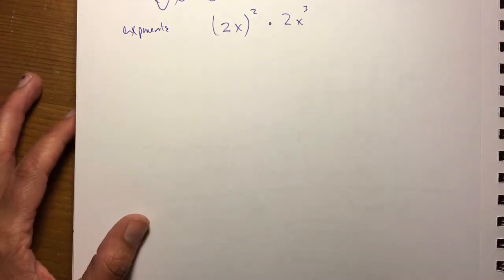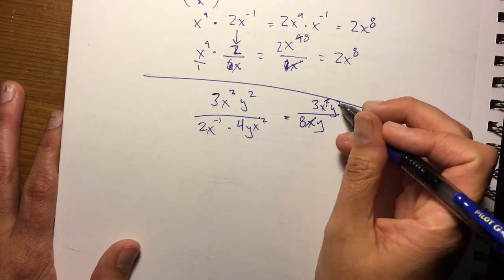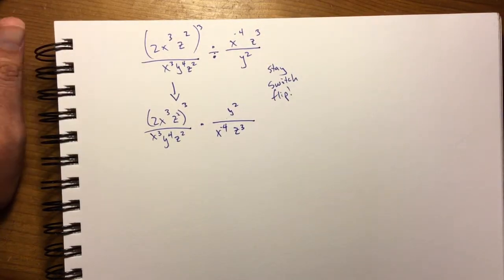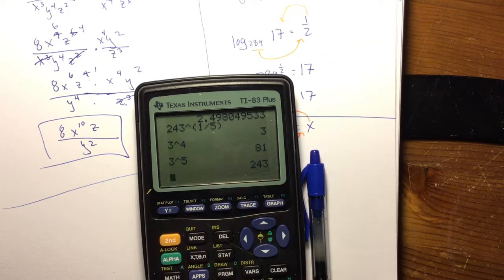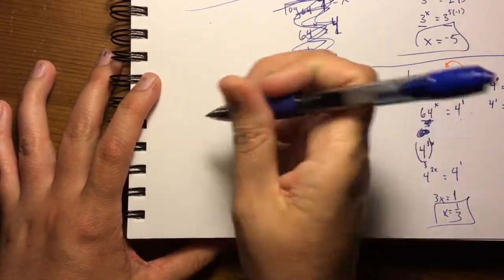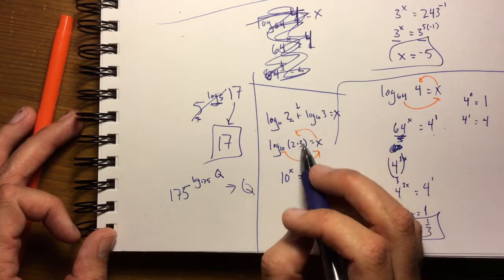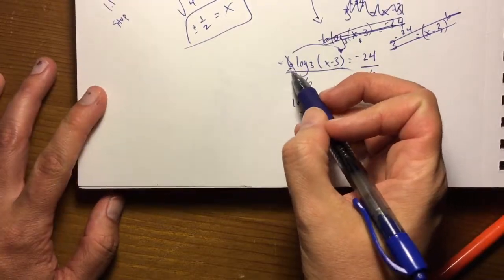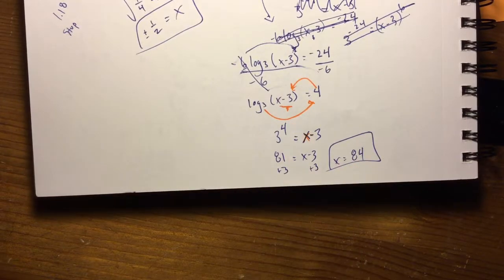exponents and logs review